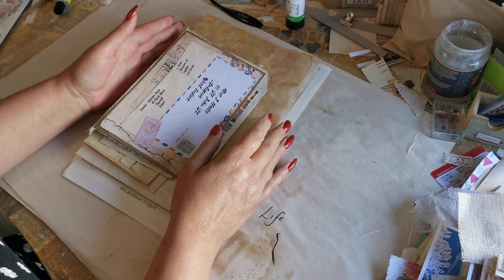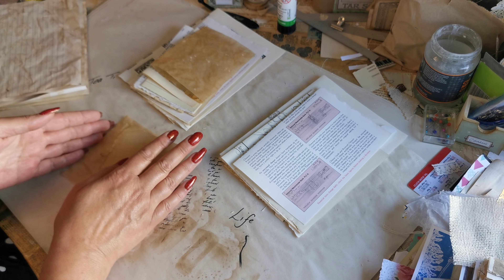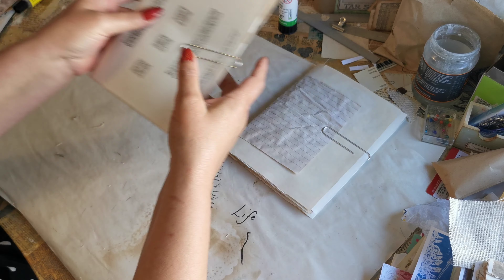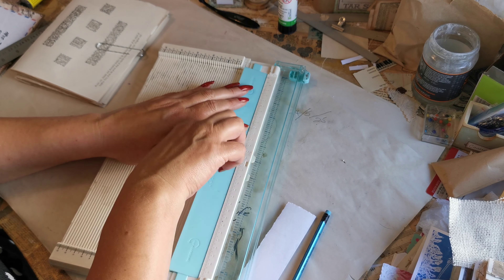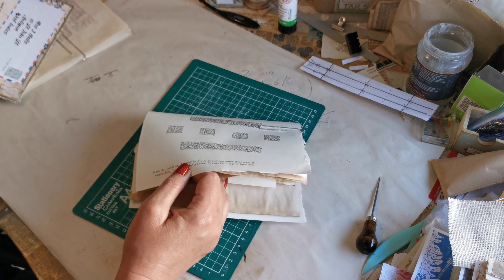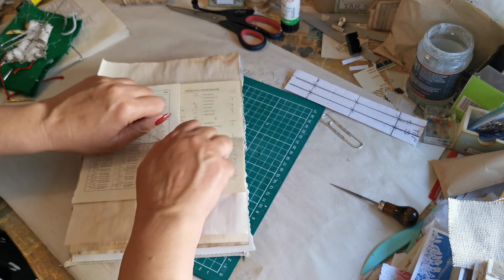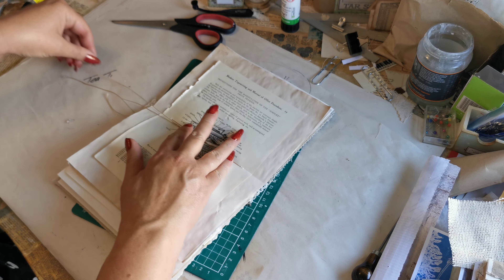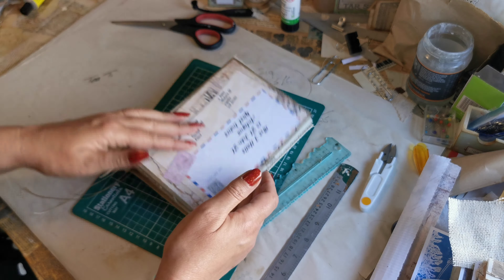How to easily make a 2 signature journal #2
Hi I'm Claire, welcome to my crazy crafting corner. I started Junk Journal Making in 2019 after watching Artymaze, Carol Tinson and Gayle from Cinnamon Toast. I love journal making as there is no right or wrong just creative flow.

My Journal kits:

My Scanned Vintage Pages:

Snail mail:
49 Clyde Street Sheerness Kent ME12 2QF

Happy crafting,
Claire xx

Photo kit:

Shoe Box Storage:

Manilla File Folders:

Eyelet punch